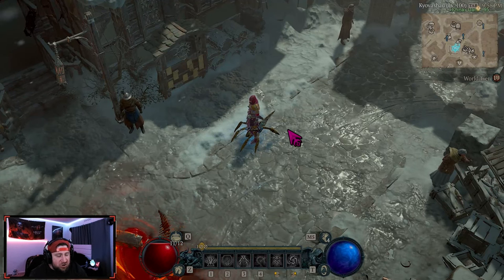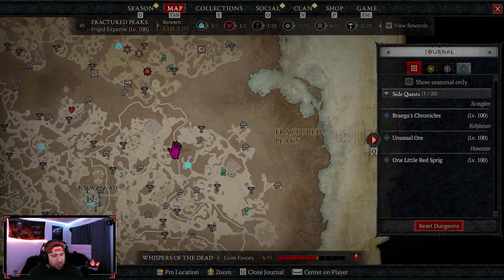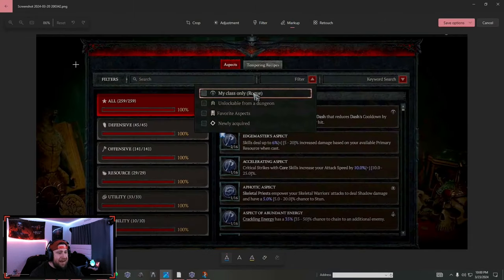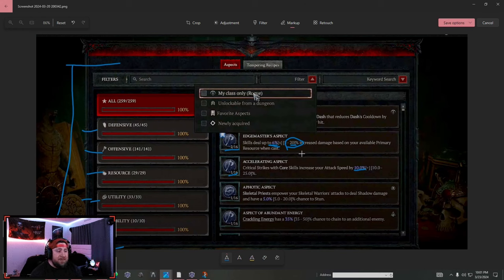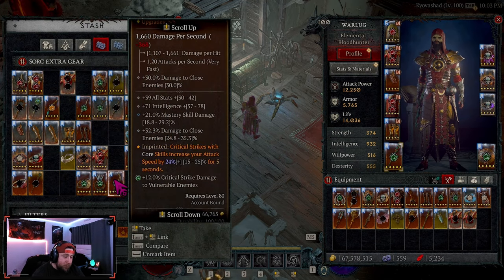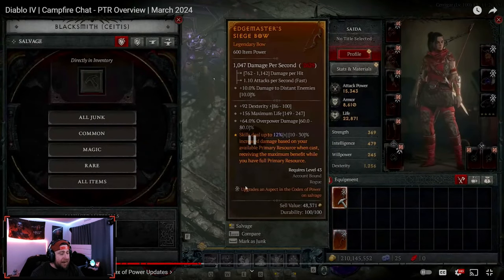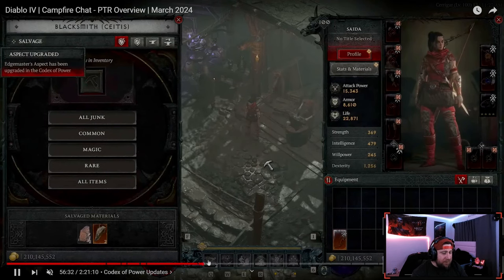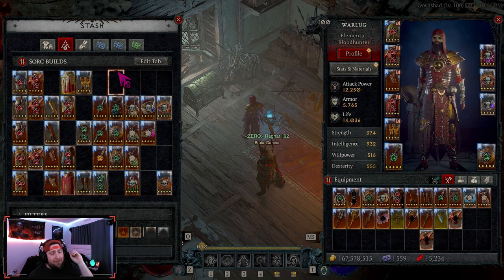EVERY CHANGE in The CODEX OF POWER in Diablo 4 Season 4!